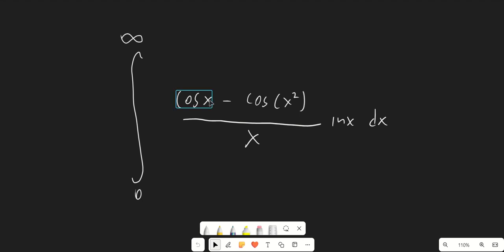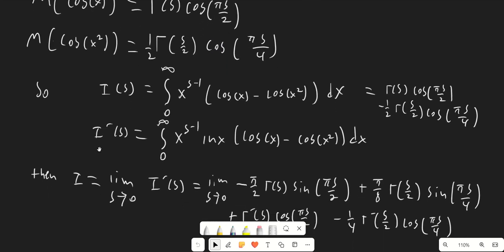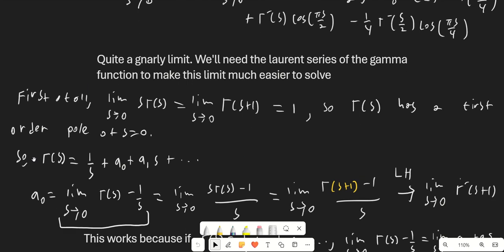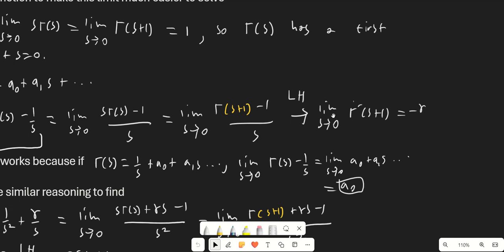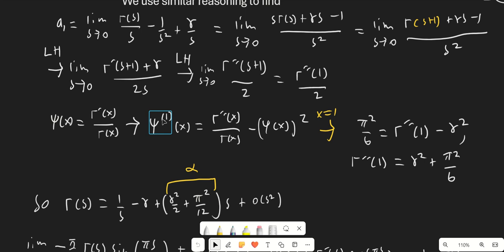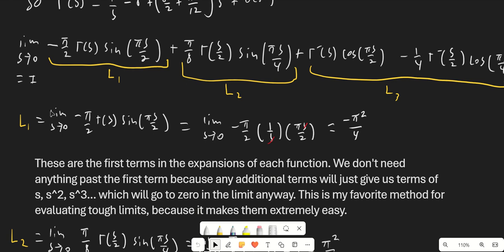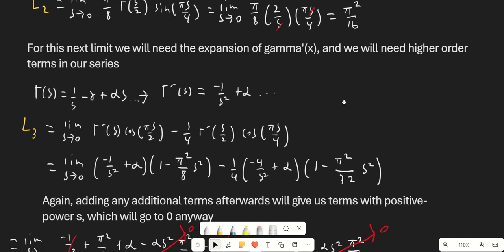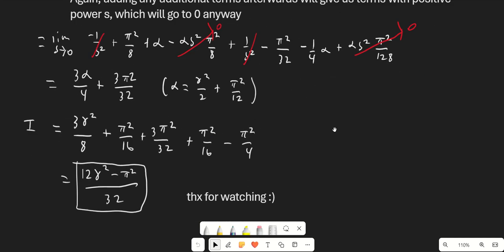Fresnel-like Integral Destroyed by the Gamma Function!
Integral from 0 to infinity of (cosx-cos(x^2))lnx/x dx evaluated using mellin transforms and the laurent series of the gamma function.